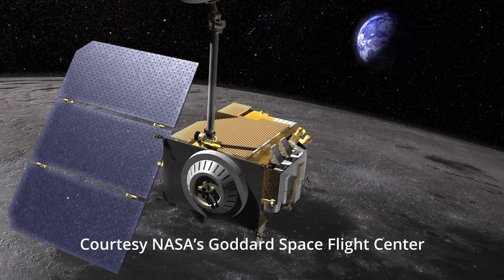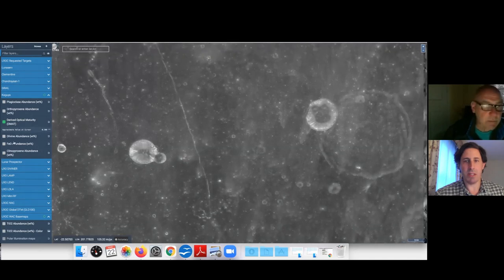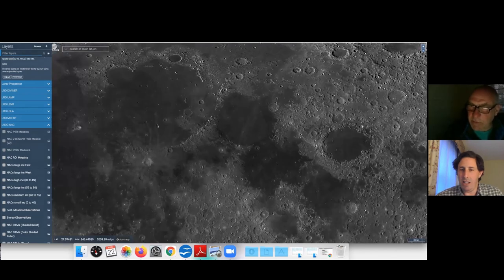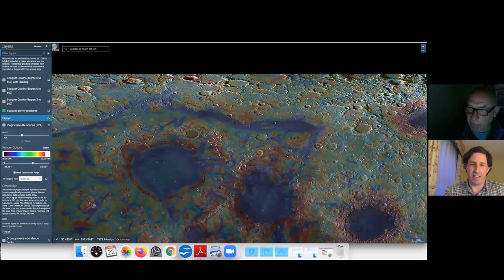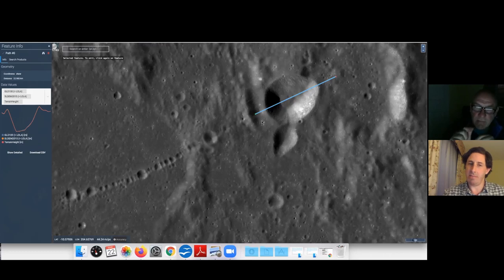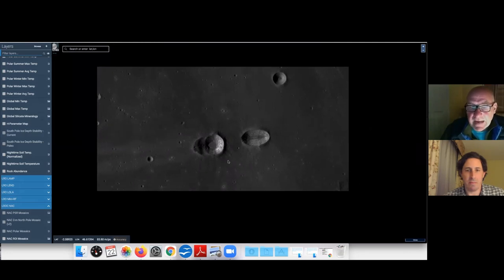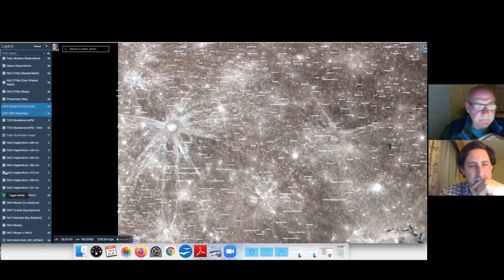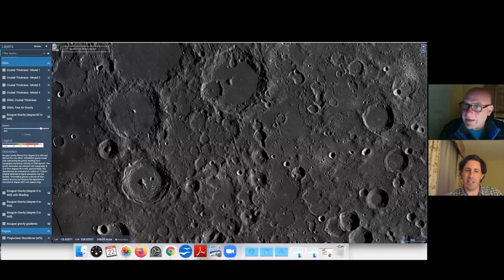How to Use NASA's QuickMap for Exploring the Moon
Amazing what is available!

My thanks to Barry FitzGerald for his time in this video.